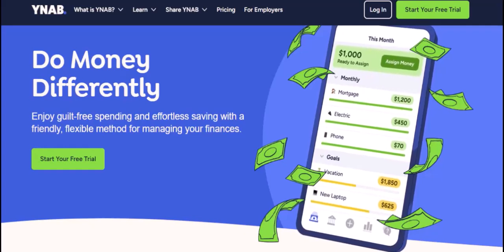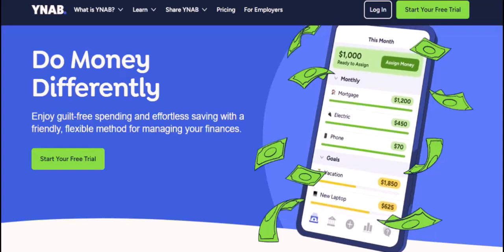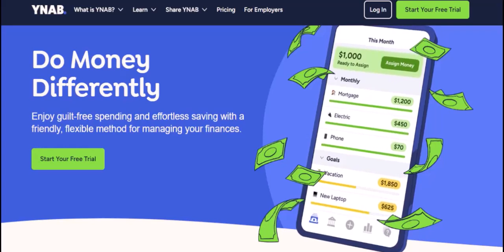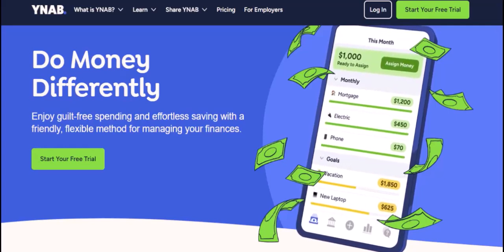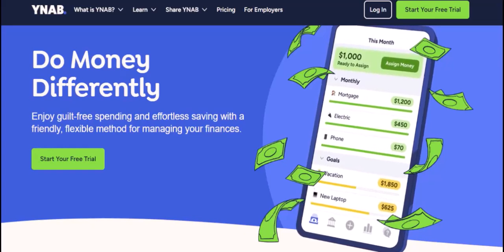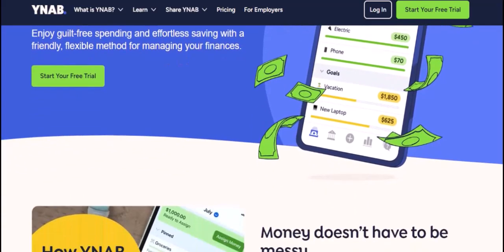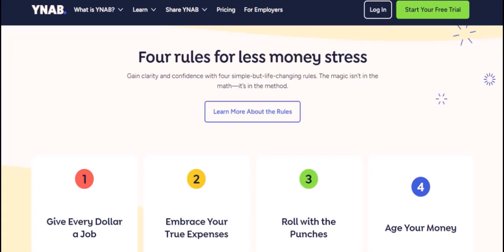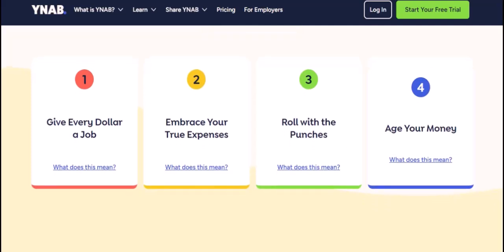Can you change currency on YNAB?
In this video we talk about Can you change currency on YNAB